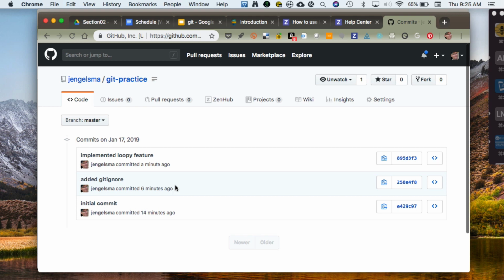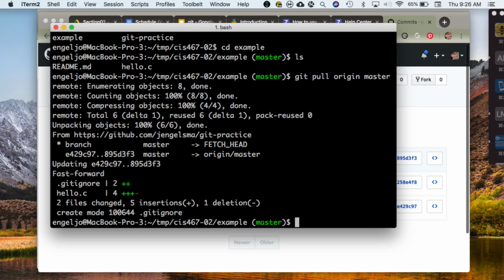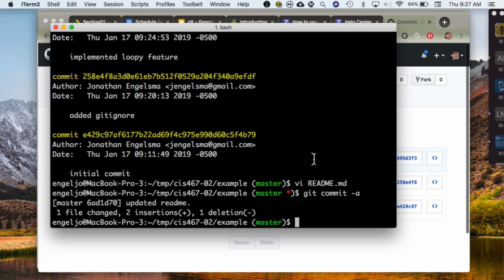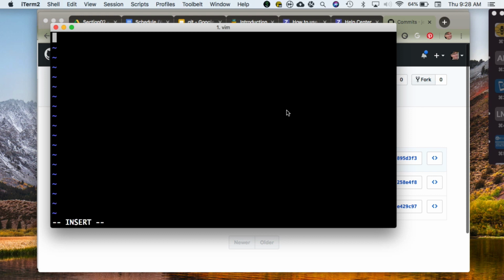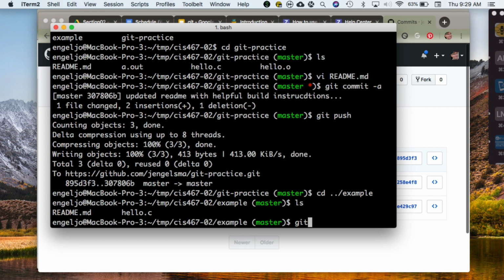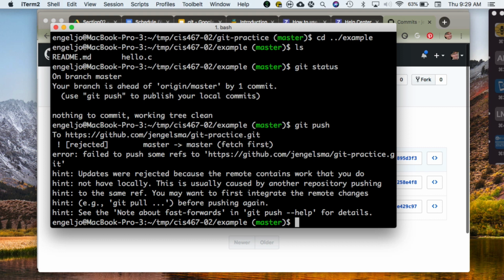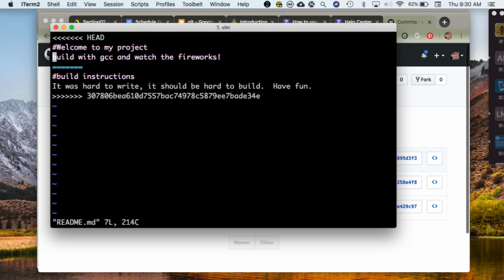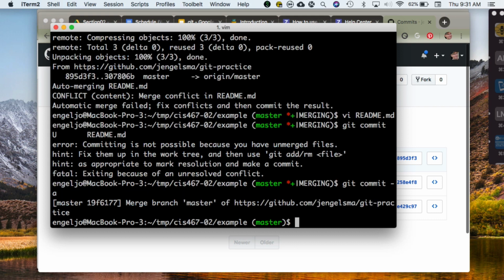Learning Git & GitHub (Part 5 of 5)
This is a five part series of videos designed to help software developers quickly learn the basics of git and GitHub for managing source code.  In this fifth video we take a look at how to understand and handle merge conflicts.